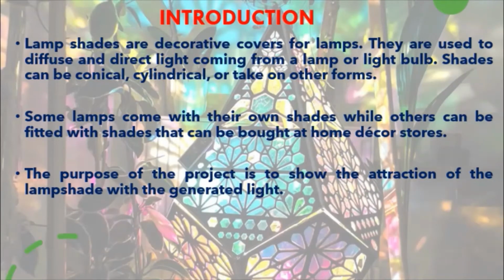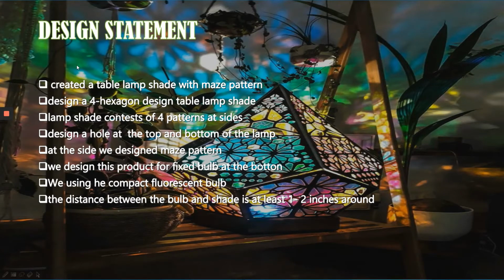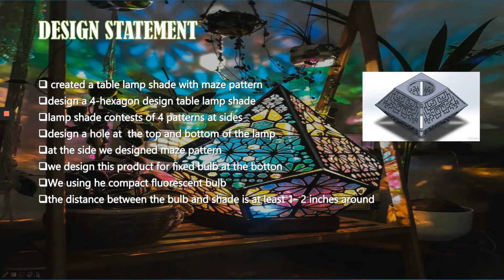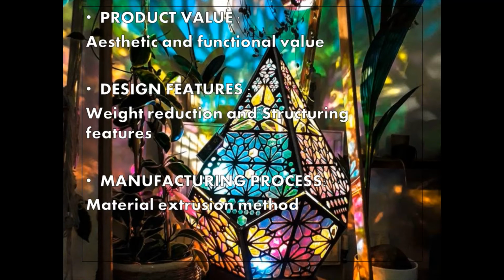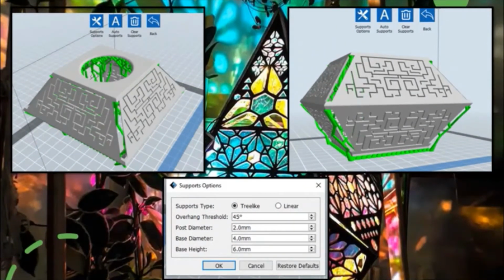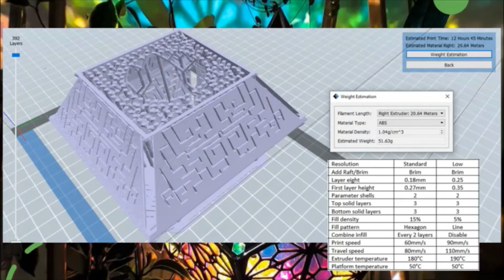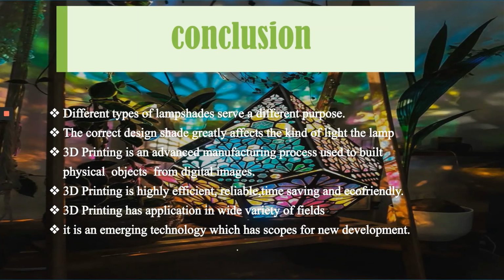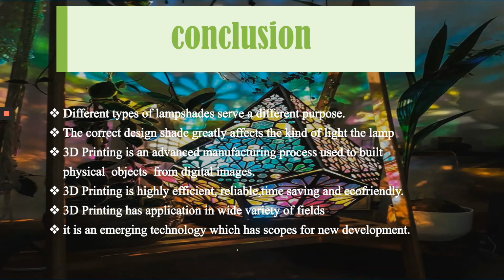G2_table lamp shaded_Presentation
Bmmw 1s1